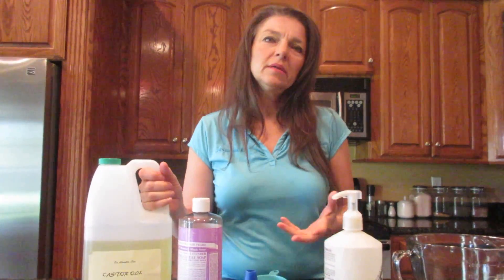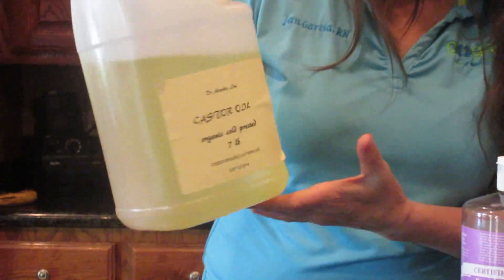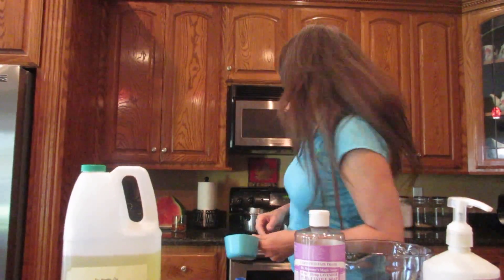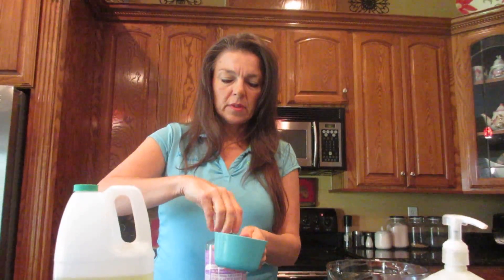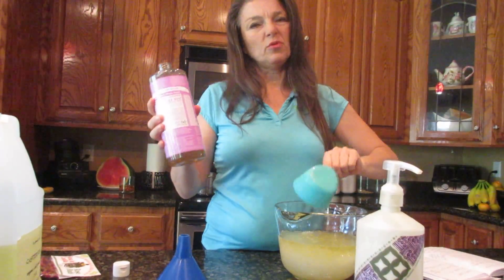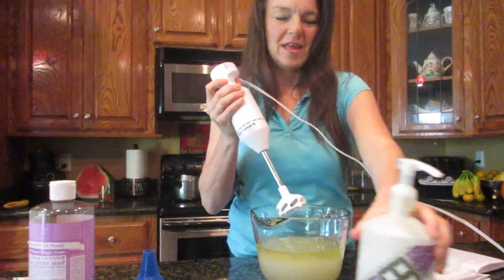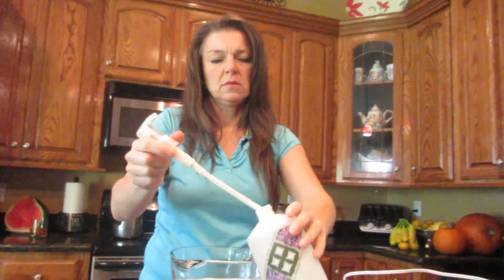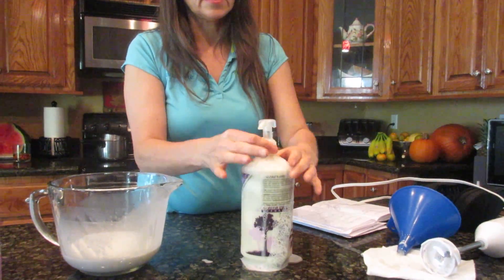Raw Day 14**DIY Body Wash** orJANics 50nRaw VLOG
DIY body wash, avoid toxins in commercially prepared body wash and make it yourself.